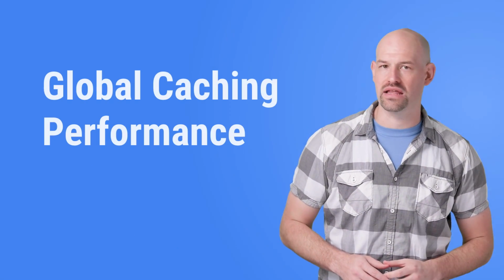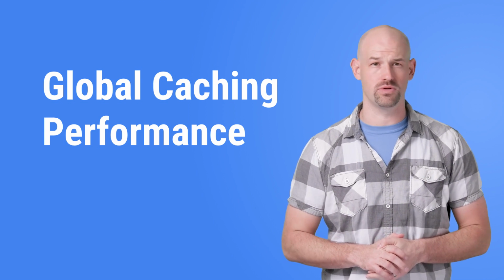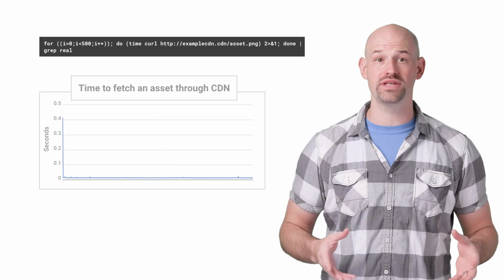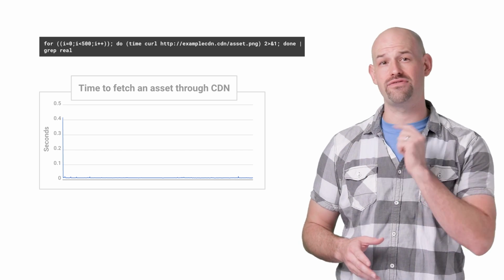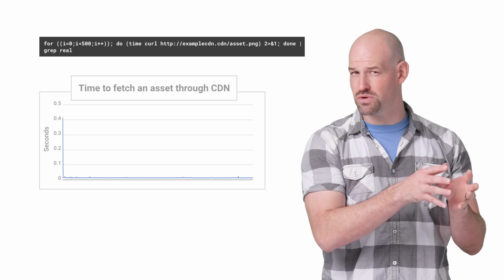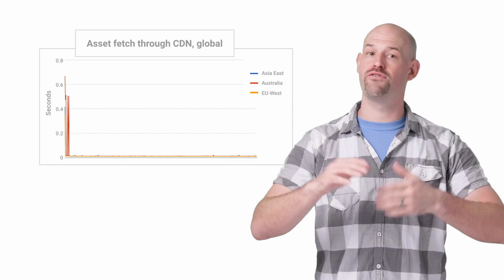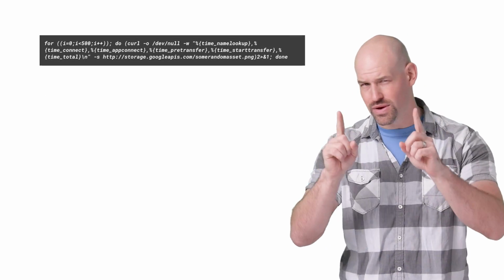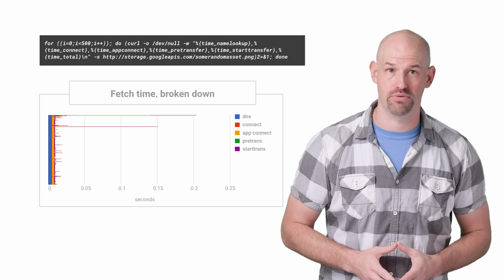Profiling Google Cloud’s CDN (Cloud Performance Atlas)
In this episode of Cloud Performance Atlas, Colt McAnlis takes drills into the performance of Google’s CDN with a few scripts you can run yourself.